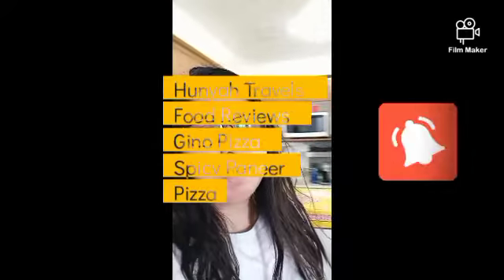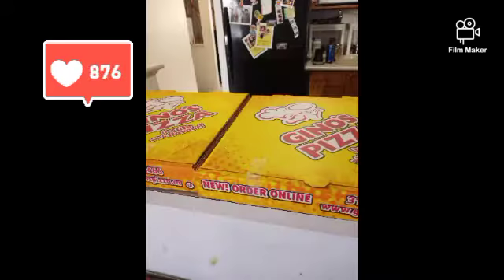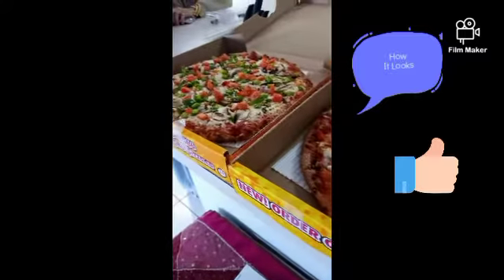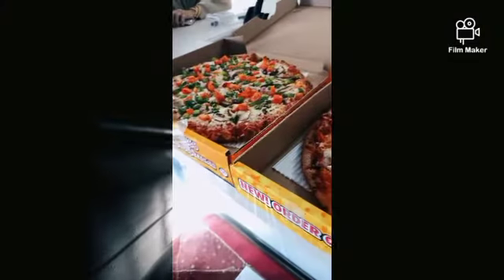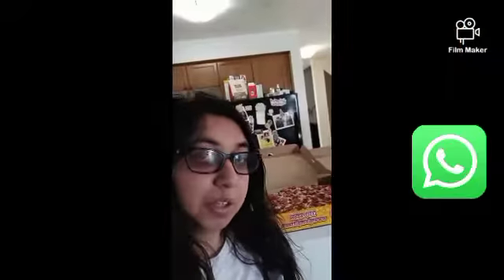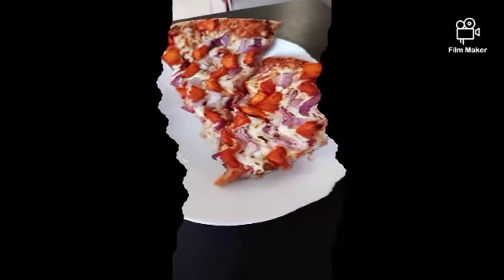Hunyah Travels Food Reviews Gino Pizza Spicy Paneer Pizza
Hi,
This is Hunyah Travels Food Reviews and I'm reviewing Gino Pizza's Spicy Paneer Pizza.

Follow Hunyah Travels Instagram Page
Follow The Hunyah Show Instagram Page
Watch Hunyah Travels
OfficalHunyahTravels
Read Hunyah Travels
-Hunyah